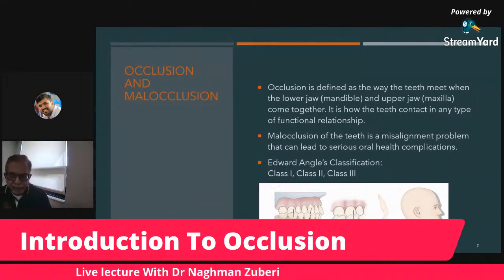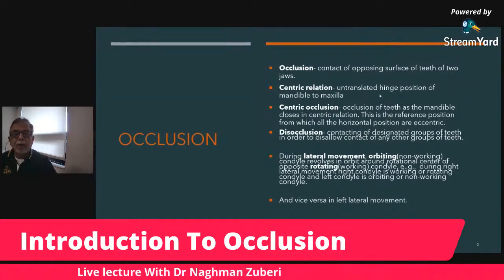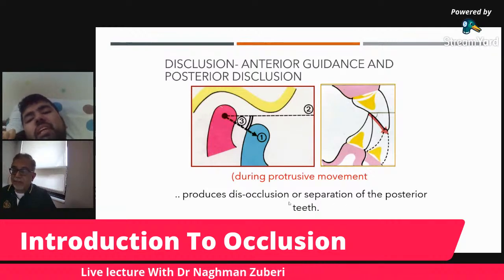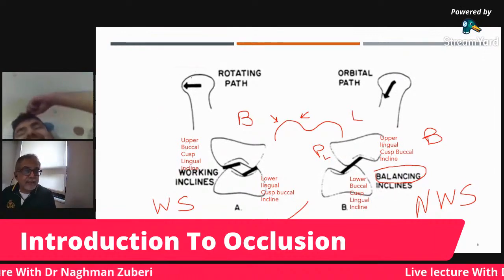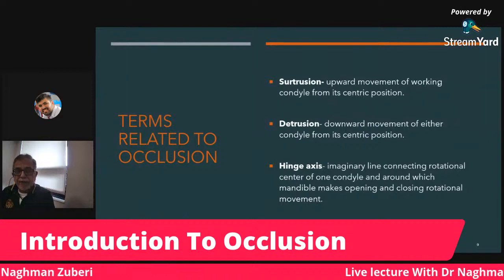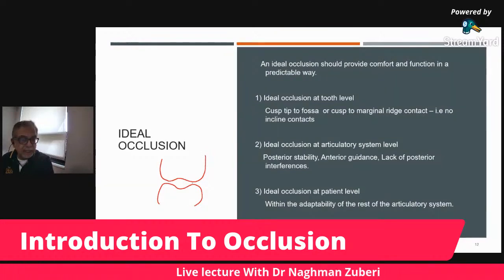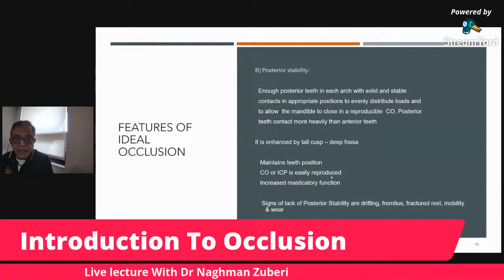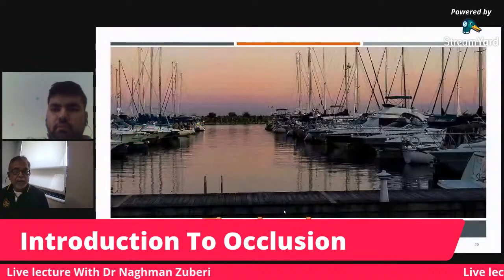An Introduction To Occlusion Lecture By Dr. Naghman Zuberi